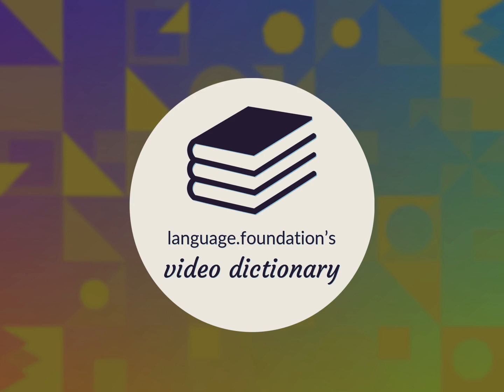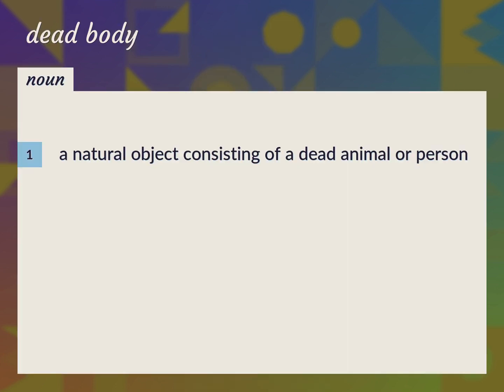Dead body | meaning of Dead body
What is DEAD BODY meaning?